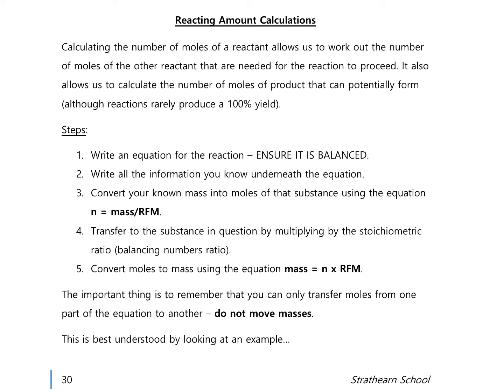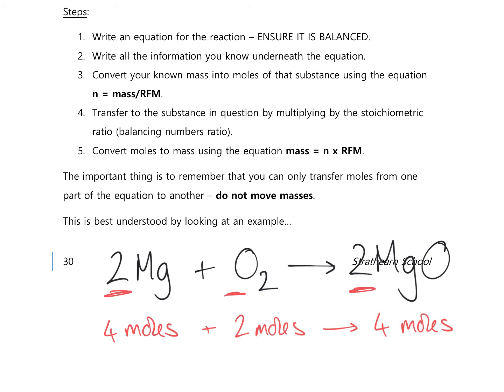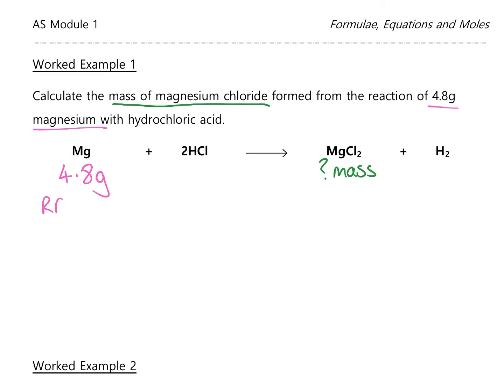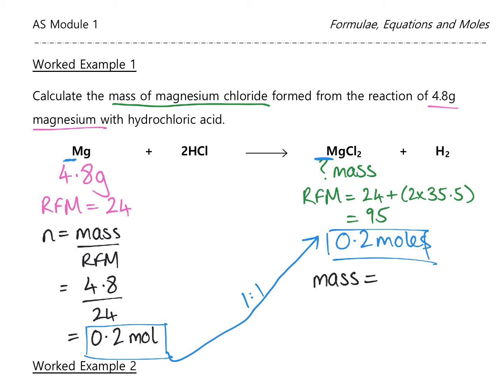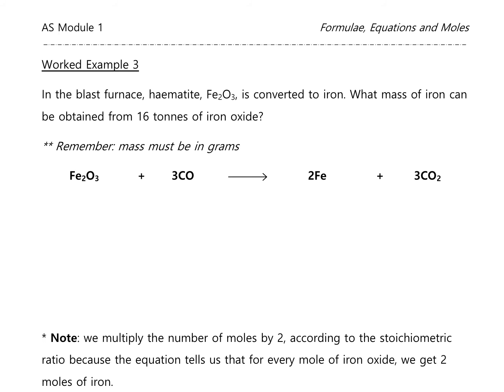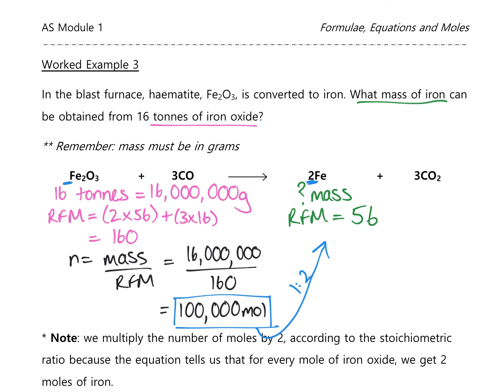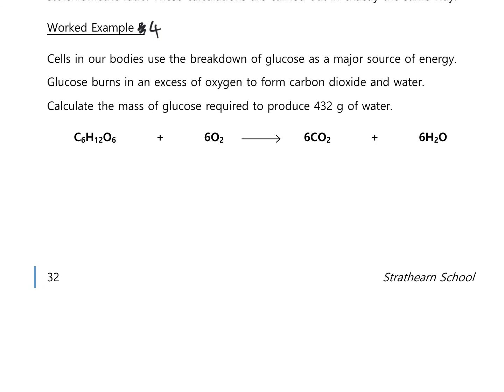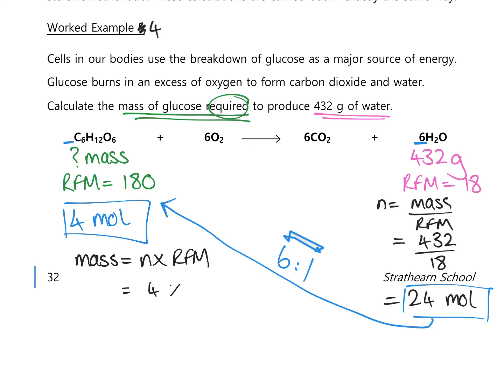Reacting Mass Calculations